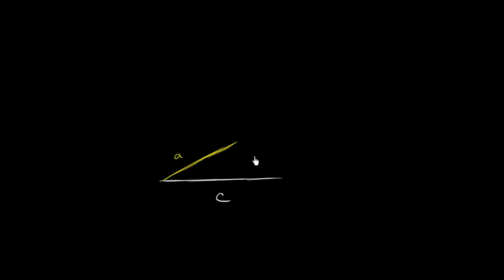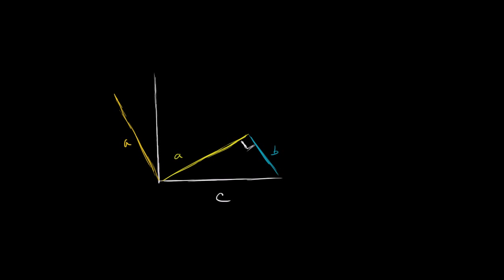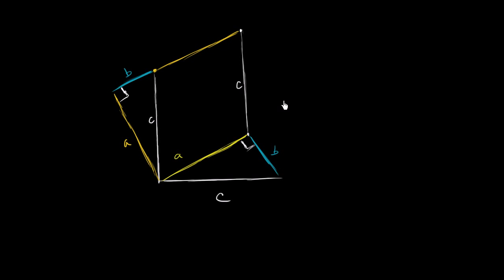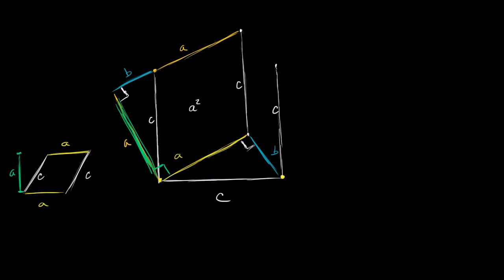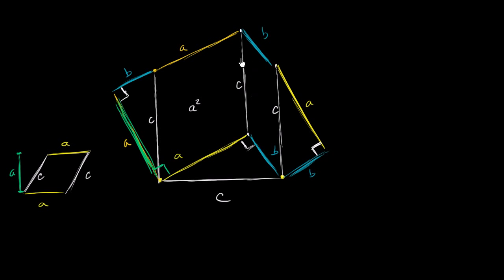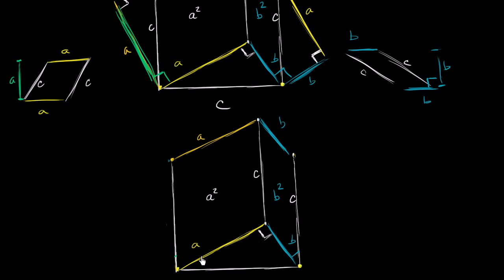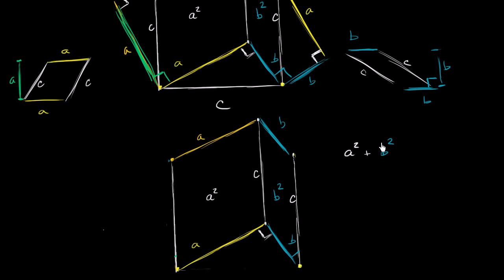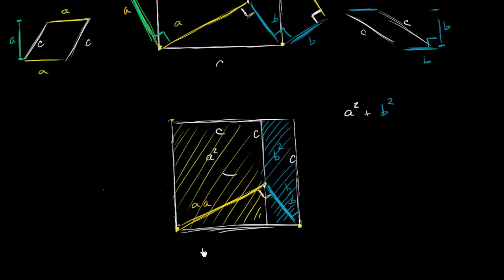Another Pythagorean Theorem Proof